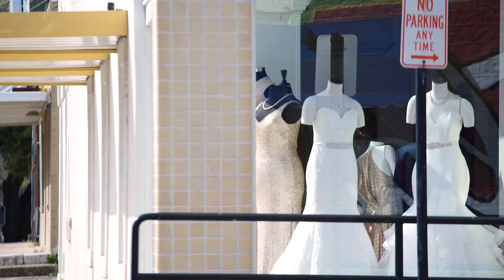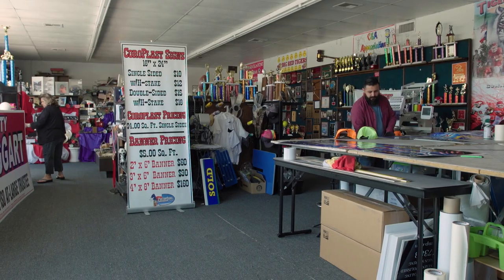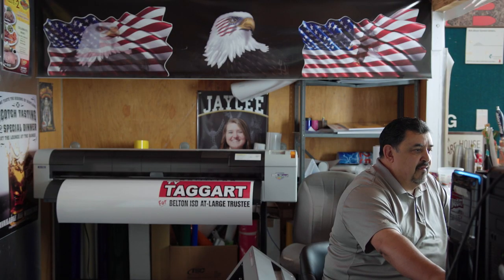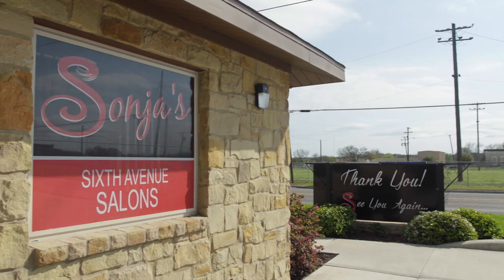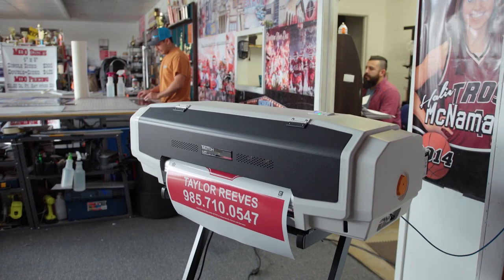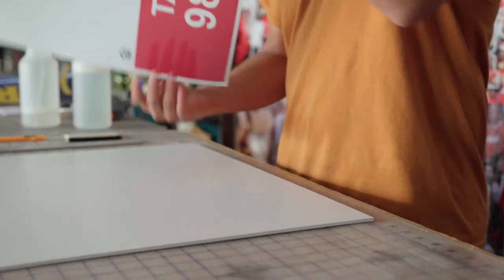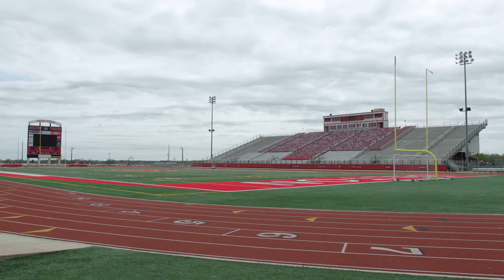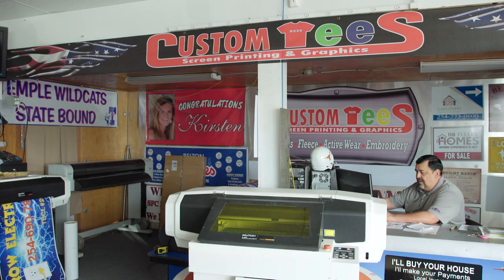Customer testimonial Ricky Ruiz Owner of Trophies Etc in Belton, Texas.